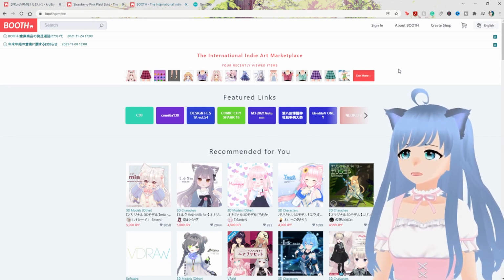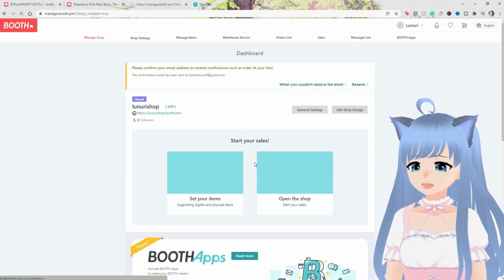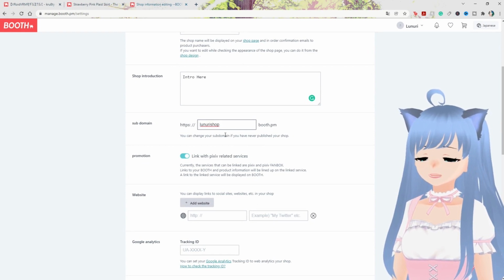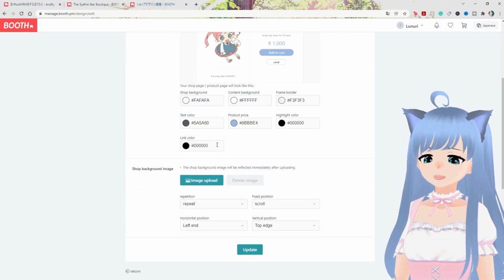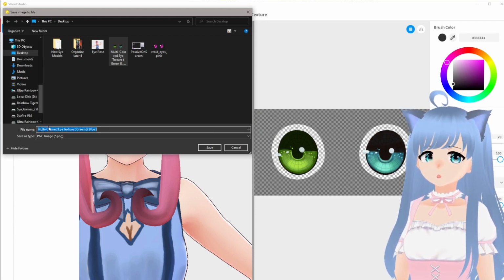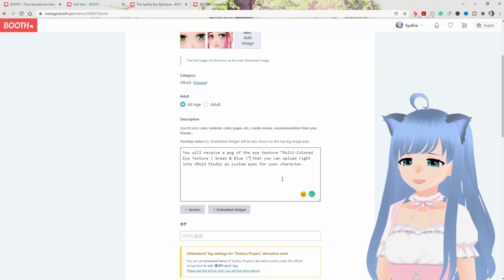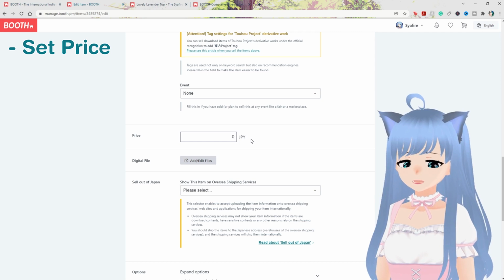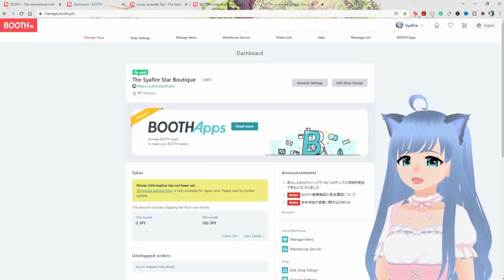Make MONEY Selling VRoid Studio Clothes (Booth Shop Set-Up Tutorial)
Hey, There Gems! Booth is an amazing website where you can sell your VRoid Studio Clothes. Set up a digital shop and make money creating VRoid Studio Clothes. If you do not know how to make clothes in VRoid Studio You can use booth to download FREE assets for your VTuber character or 3D Model.

📝𝐂𝐡𝐚𝐩𝐭𝐞𝐫𝐬:

00:00 Make MONEY Selling VRoid Clothes ( Booth Shop Set-up Tutorial)
00:33 How To create an account on boothpm
01:50 How To Name Your Boothpm Shop
03:00 Settining up a boothpm shop core info
04:06 How to edit boothpm shop appearance
05:16 How To sell and package products on booth.pm

📖 𝐑𝐞𝐬𝐨𝐮𝐫𝐜𝐞𝐬 📖

♥ 𝐒𝐮𝐩𝐩𝐨𝐫𝐭 𝐒𝐲𝐚𝐟𝐢𝐫𝐞 ♥

💌 𝐒𝐞𝐧𝐝 𝐌𝐚𝐢𝐥 𝐓𝐨 𝐒𝐲𝐚 :

Syafire
United States

⚙️ 𝐕𝐑 𝐆𝐄𝐀𝐑: ⚙️